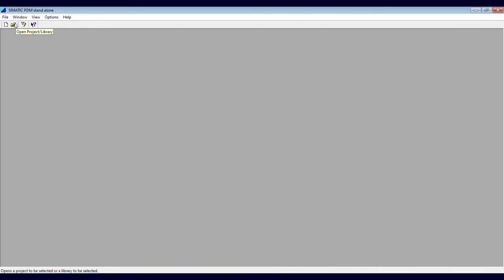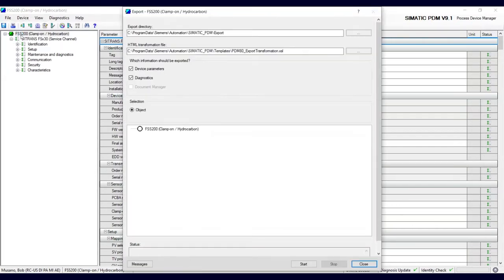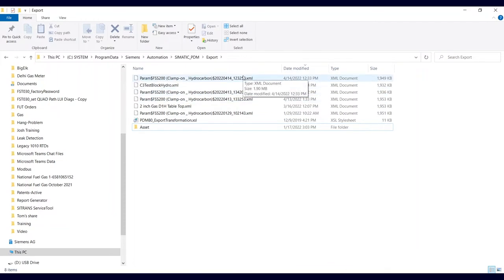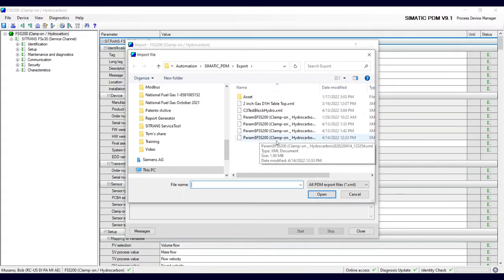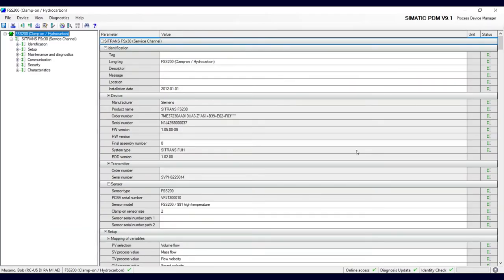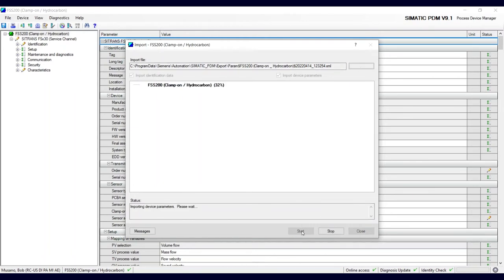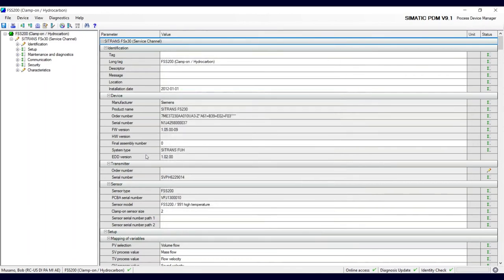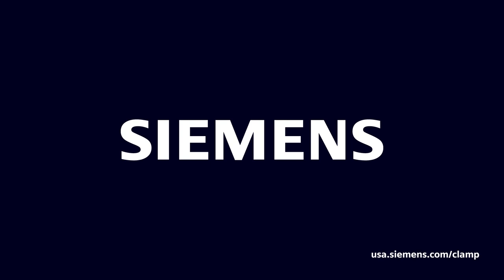Creating and sharing a PDM project between clamp-on flow meters using multiple computers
Learn how to create and share a SIMATIC PDM project between Siemens FSx30 clamp-on flow meters using multiple computers.